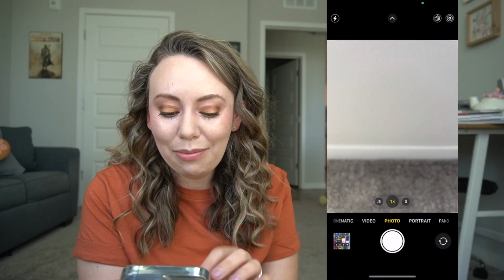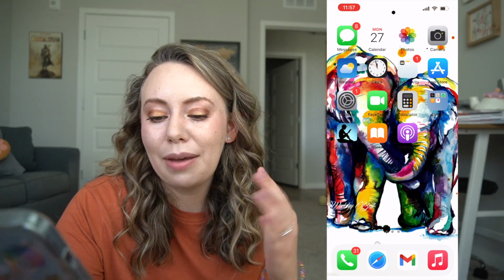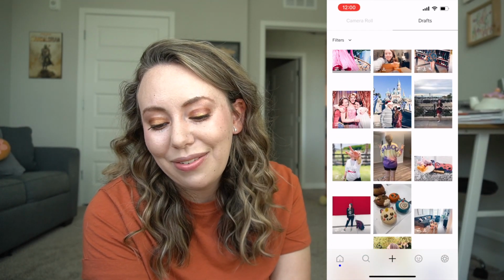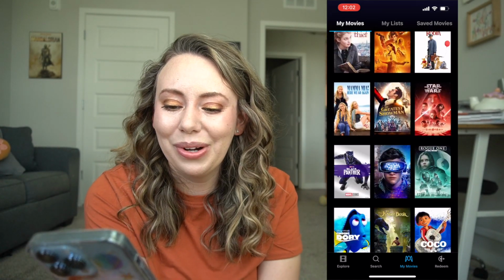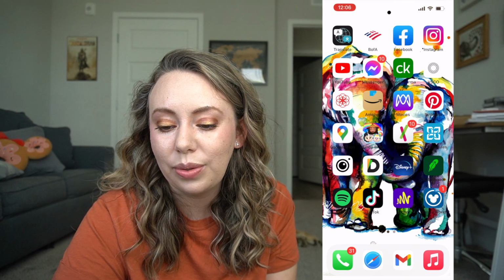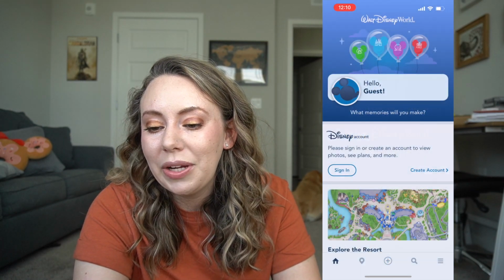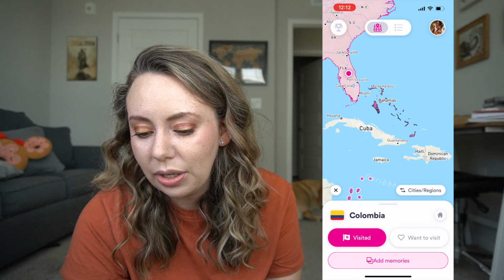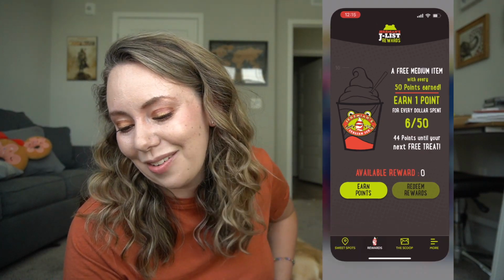What's On My iPhone 13 Pro! | Favorite Apps, Productivity, and Content Creation!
Hey Everyone!

In this week's video I am showing you what's on my iPhone 13 Pro!! I'm showing you my favorite iPhone apps, my favorite content creation tips, and also trying out the new cinematic mode feature on the iPhone! I also show you my new iPhone 13 pro galaxy case and talk about my favorite podcasts and Spotify music!

Marissa

Apple/ Spotify/ Google / Anchor, etc.: The Mouse Club Podcast

*All opinions expressed in this video are that of my own, and I cannot be held responsible for any beauty, professional, or health advice you may take from my videos. Always consult a healthcare/ veterinary professional before attempting any of my tips and tricks*

*I do not speak for the Walt Disney Brand or the Company*